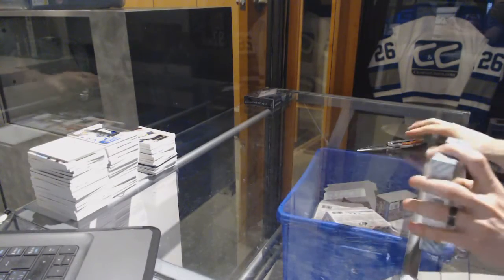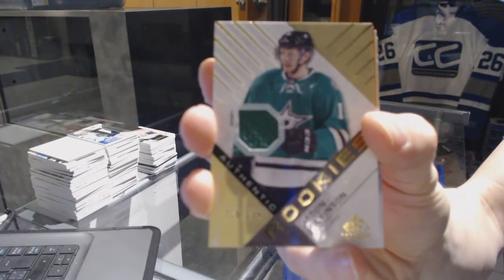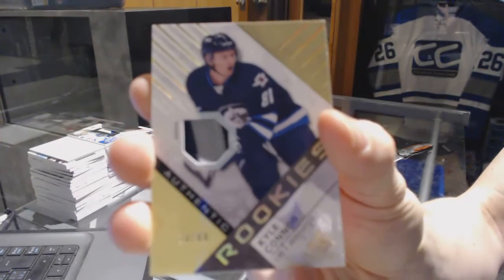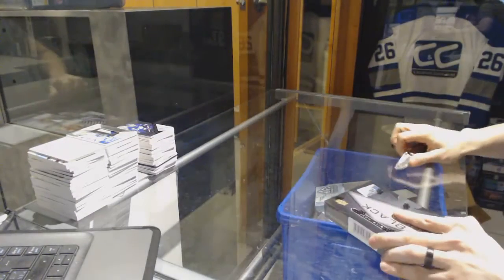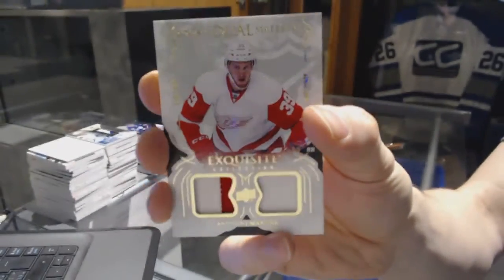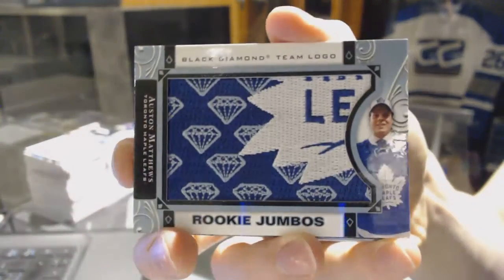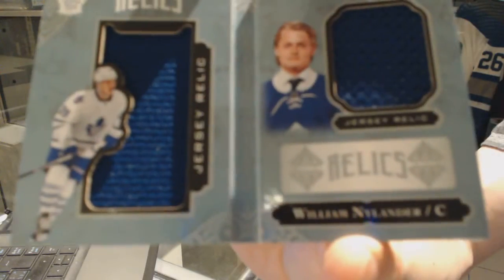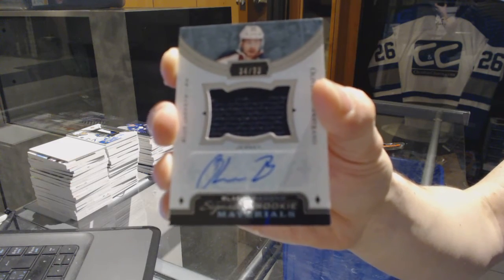16-17 UD SP Game Used & 16-17 UD Black Diamond Hockey Box Break - C&C GB #6996